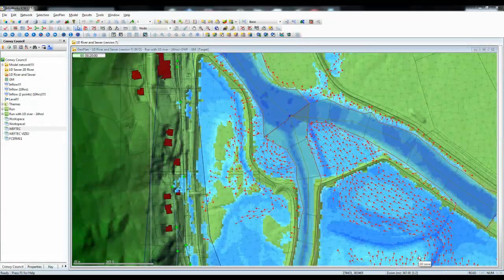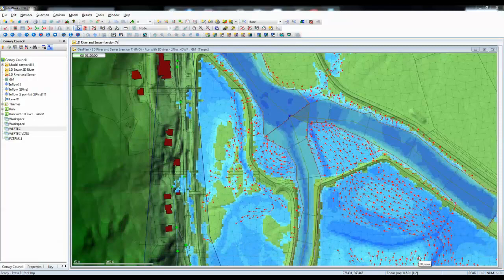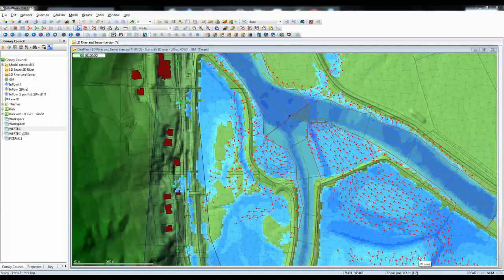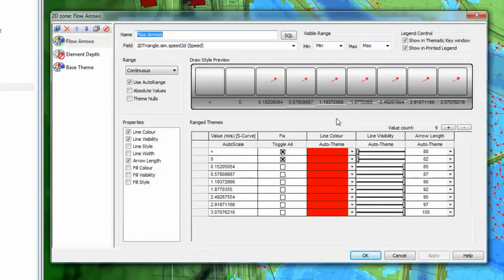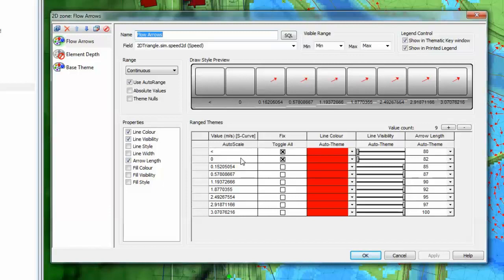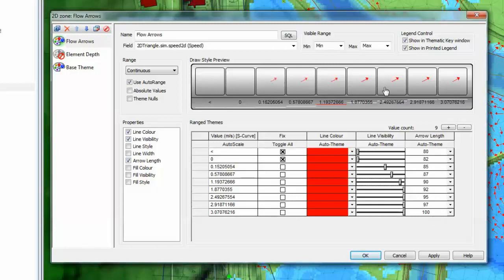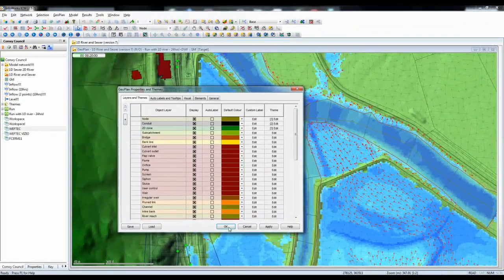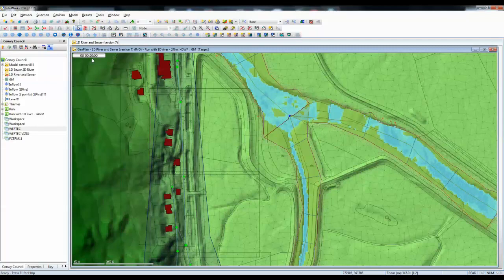Creating velocity arrows in InfoWorks ICM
This short tutorial will show you how to use the built-in themes in InfoWorks ICM to add velocity arrows to a flooding theme to show water depth along with direction and speed of flow.

InfoWorks ICM (Integrated Catchment Modeling) is the first truly integrated modeling platform to incorporate both urban and river catchments. With full integration of 1D and 2D modeling techniques both the below ground and above ground elements of catchments can be modeled as never before. InfoWorks ICM enables the hydraulics and hydrology of natural and man made environments to be incorporated into a single model.